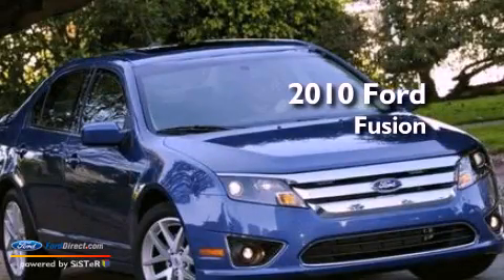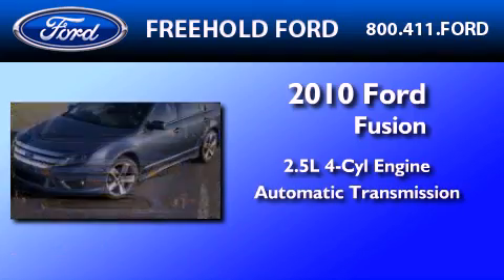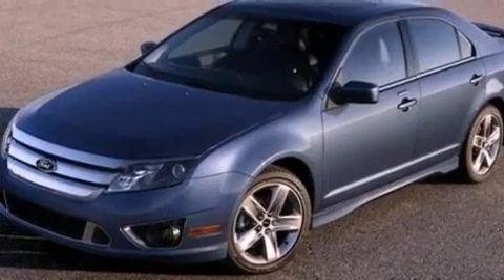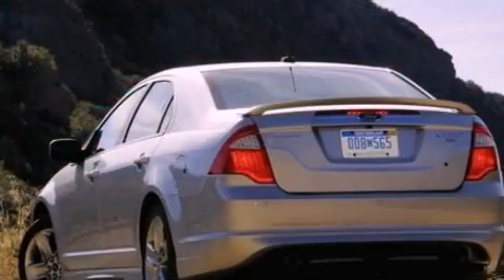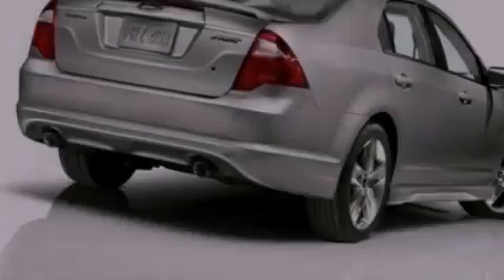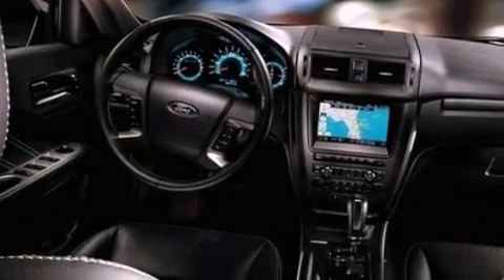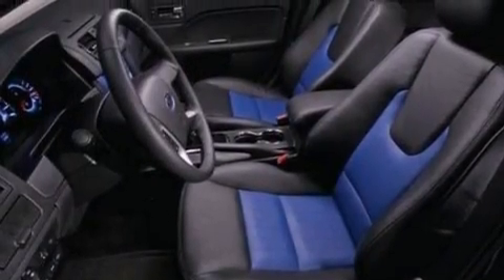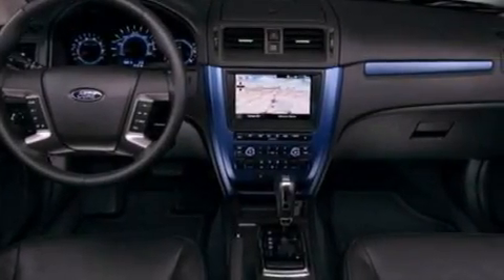2010 FORD FUSION Jackson NJ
Year : 2010

 Make : FORD

 Model : FUSION

 Engine : 2.5L I4 16V MPFI DOHC

 Trans . : 6-SPEED AUTOMATIC

 Freehold Ford

 3572 Route 9 South